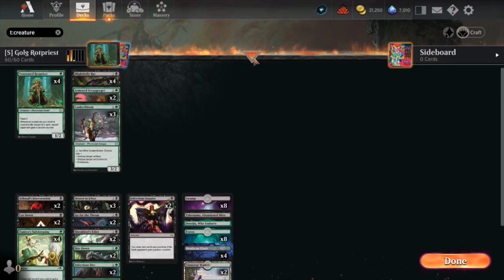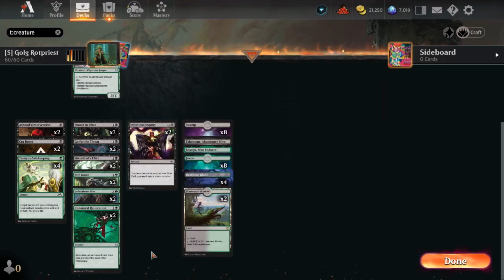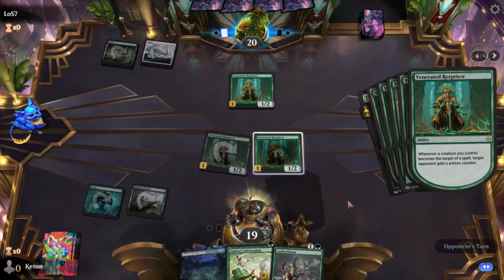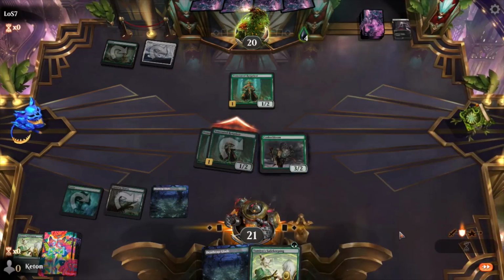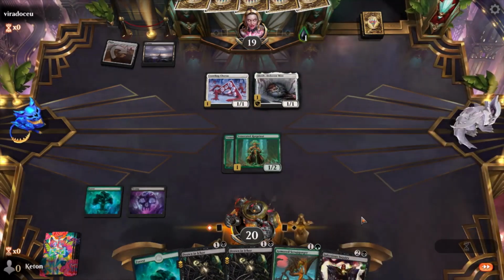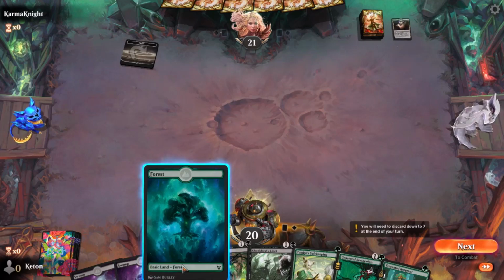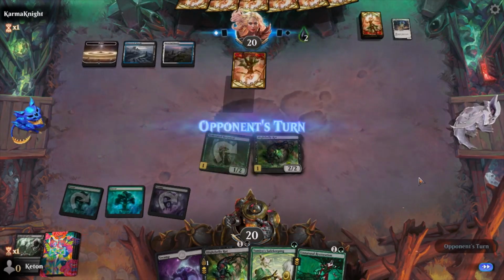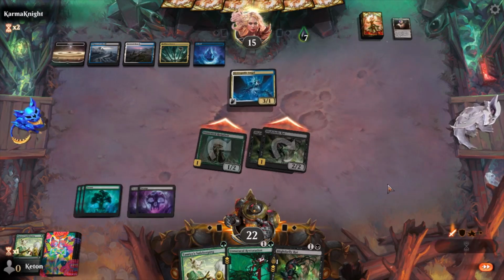☠️🌲 ROTPRIEST TOXICITY | BO1 Standard | Ranked | MTG Arena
YOU ARE EXCELLENT | Massive thanks to all who consume this content! We are RetroMTGA!

DAILY | Creating daily MTG Arena content has never been easier as there are many, many, many ways to craft the material and streamline the process. Nevertheless, its is way, way, way more fun to upload it when the possibility exists that others might find enjoyment in consuming it!

THE VIDEO | Phyrexia AllWillBeOne is finally here! And the MTG Standard Metagame is changing! VeneratedRotpriest and the resurgent mechanic Proliferate have formed a toxifying alliance of unimaginable synergy. The question is: Are you capable of withstanding them with your own brews or, gasp, netdecker choices? Or will you join them as the toxic Rotpriest dispatches opponents with sickening and terrifying ease?

SHOUTOUTS | Thanks to Wizards Of The Coast for supporting the Magic: The Gathering ecosystem, community, and content creators like me! Paper MTG is literally the greatest tabletop card game of all time! Magic: The Gathering Arena is the ultimate digital implementation of it!

SPECIFIC TAGS

Nothing in this video is financial advice, I am a dog riding across the Arctic Ocean in a golf cart. No part of this video should be viewed by anyone who is younger than 18 years old.